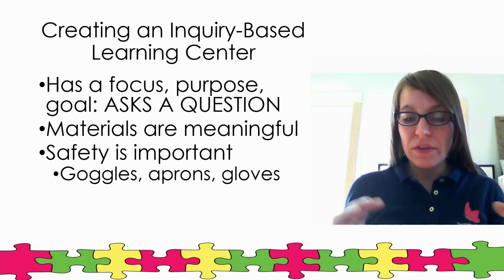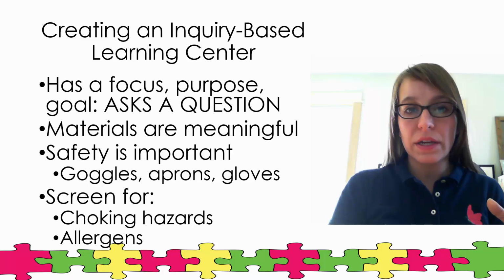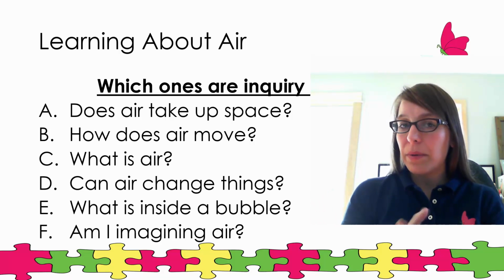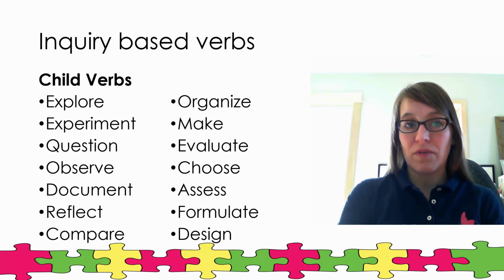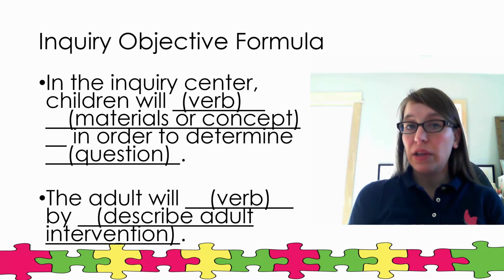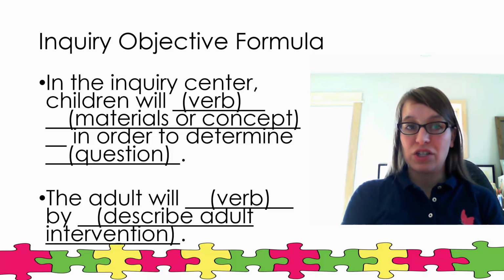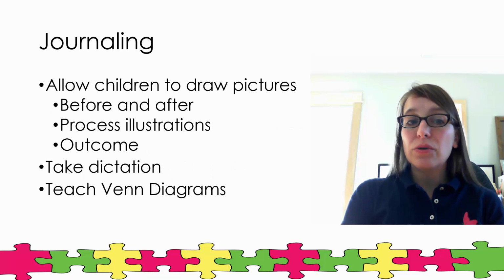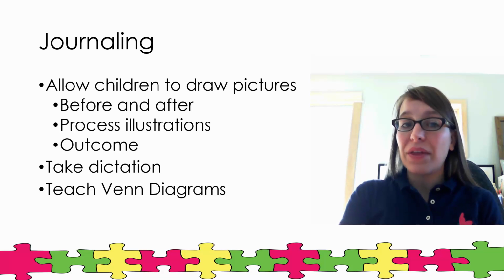Creating Inquiry Based Science Centers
Here's a basic plan for creating Inquiry Based Science Centers for children. Overviews the differences between inquiry, touch tables, experiments, and demonstrations with some great tips on choosing materials and how to journal to give closure to the inquiry process.

Want a full training for your staff on Science and Inquiry? We can do that for you! Check out all of our professional development offerings

Download the full plans for creating inquiry centers along with helpful planning tools